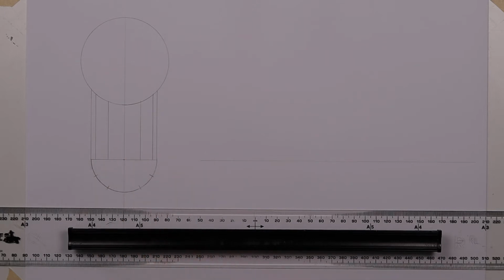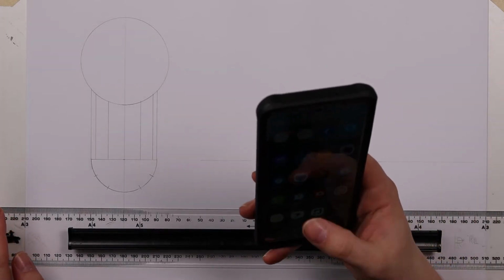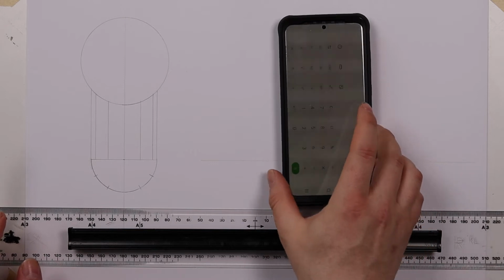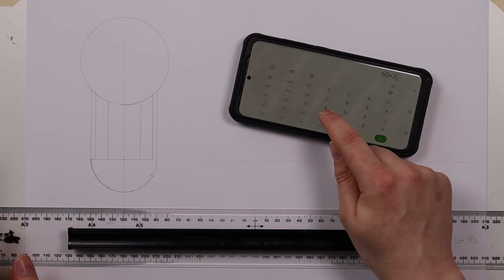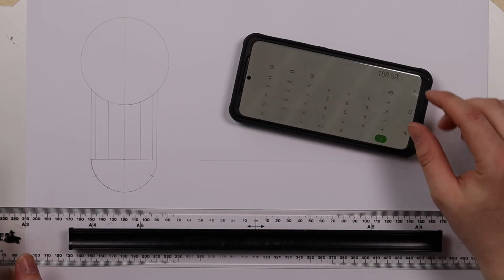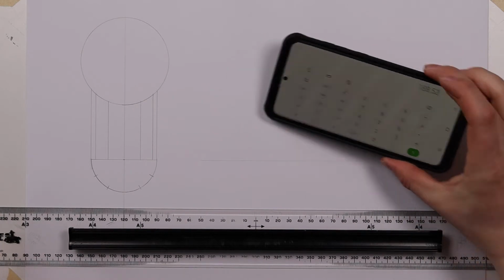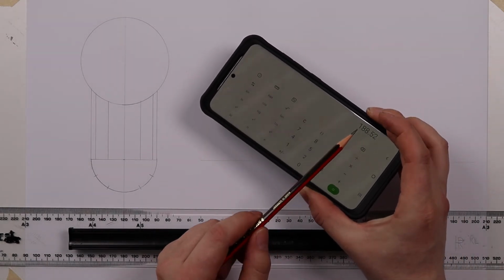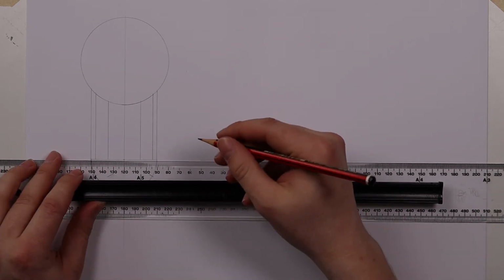Pattern Development Pipe Part 2